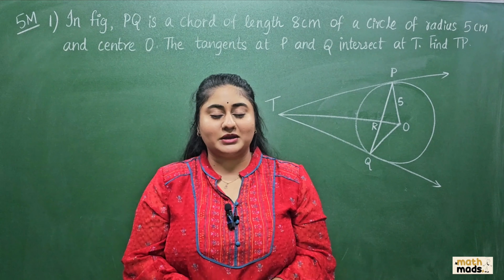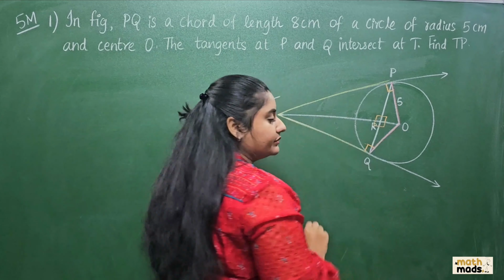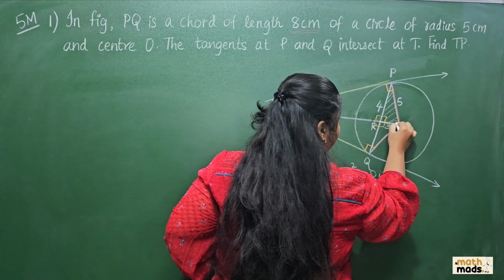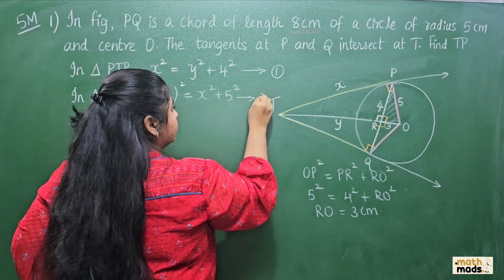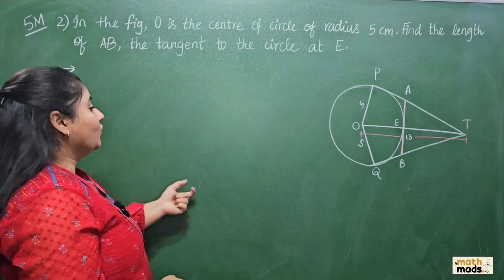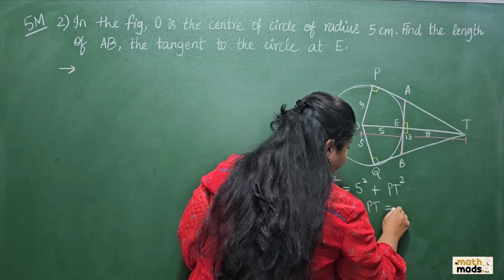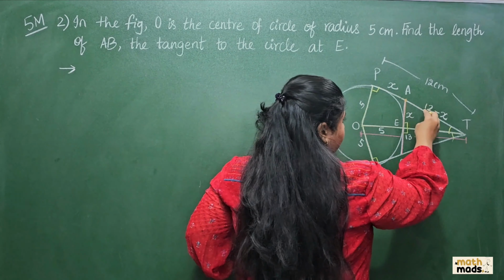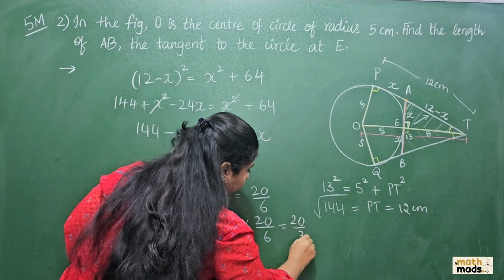Circles CBSE Class 10 | 5 Markers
Welcome to Circles Chapter! Explore the fascinating world of circles, from basic definitions to advanced theorems. Discover their properties, theorems and possible types of problems that can come in CBSE class 10 exam. After summary and MCQs, its time for some 5 marker problems.